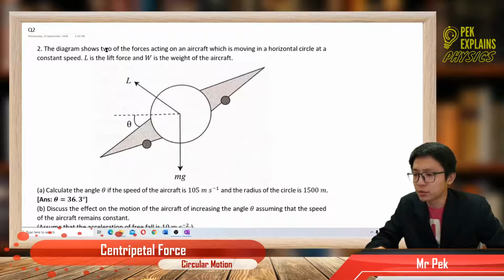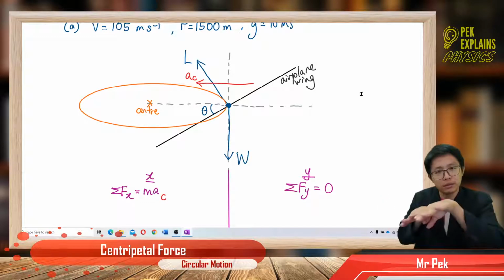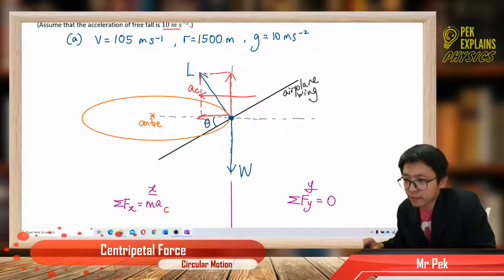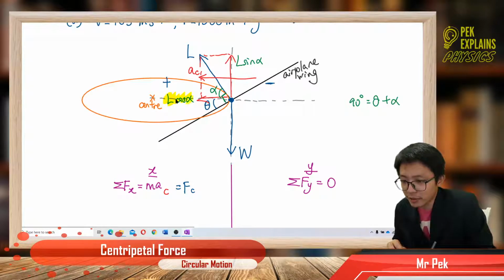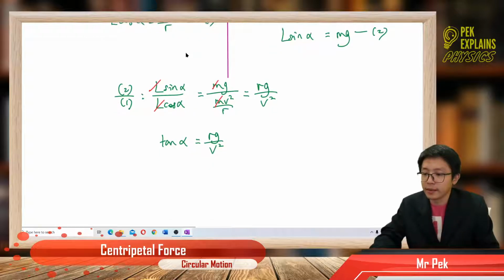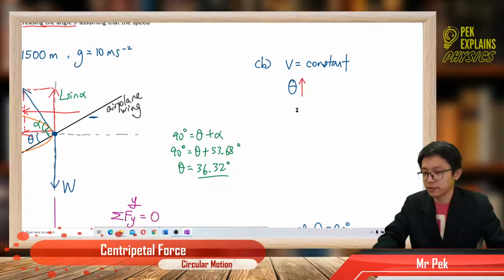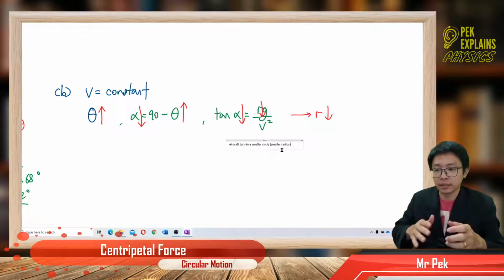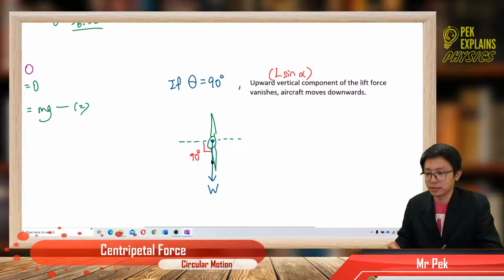Matriculation Physics: Centripetal Force (Q2)